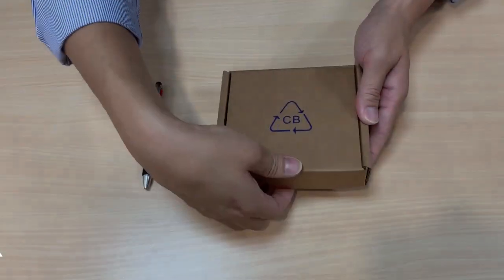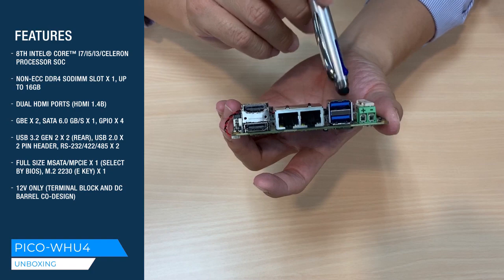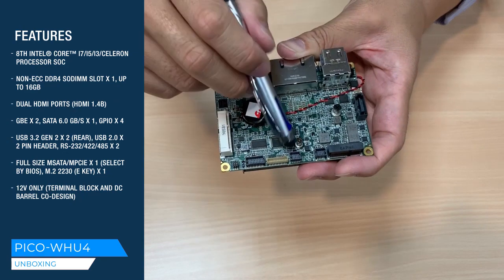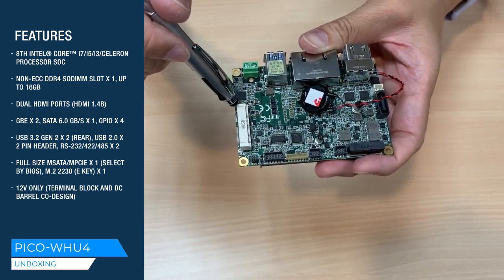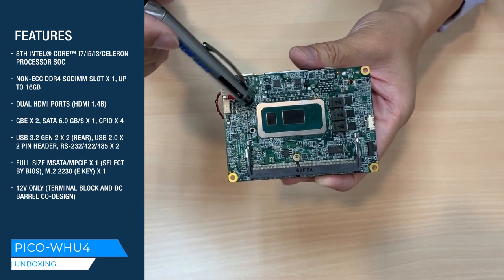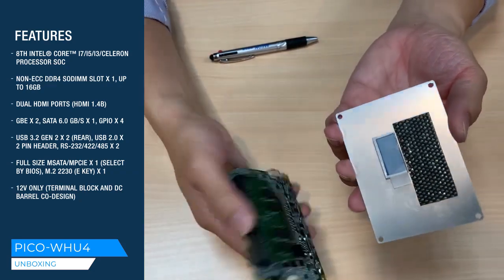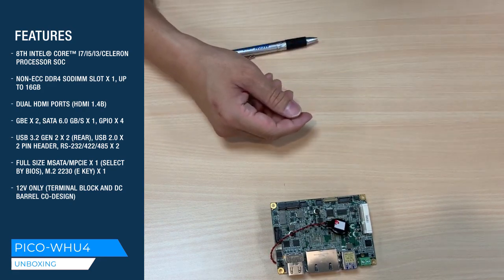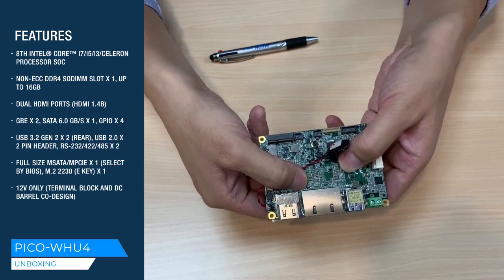Unboxing the AAEON PICO WHU4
PICO-WHU4 compact PICO-ITX board offers powerful computing in a small package with 8th Gen Intel® Core™ built for AI and Edge applications.